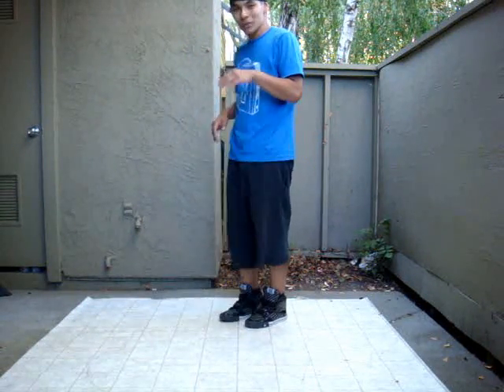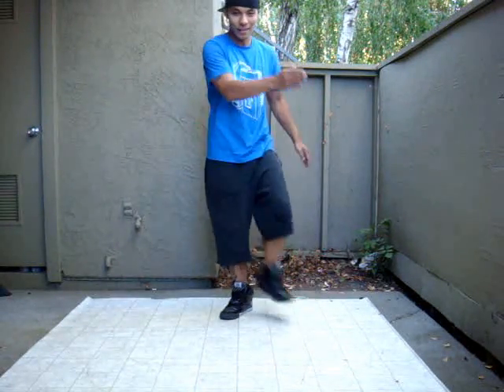How to Breakdance | Toprock Variation To Add To Your Dance | Shawn Phan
This is a very common toprock that can help you pace your footwork. I use it a lot in my dance and i'm sure you guys will find it helpful. Whether your a bboy or not this is a cool step you can do on beat. A lot of people have been asking for toprocks...i might not do them all but i'm going to start with this one.

(In case you would like to reach me directly, here is my primary email that I check daily)